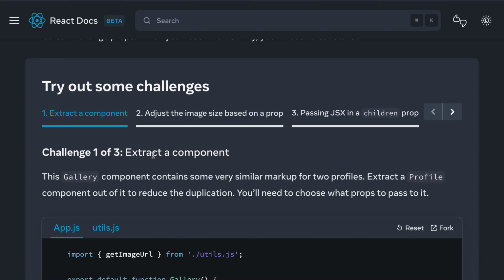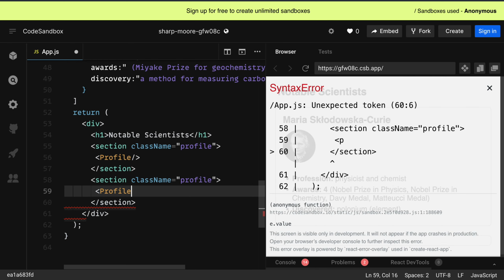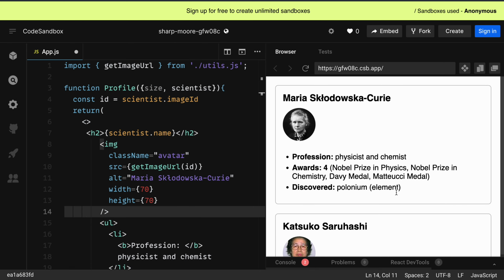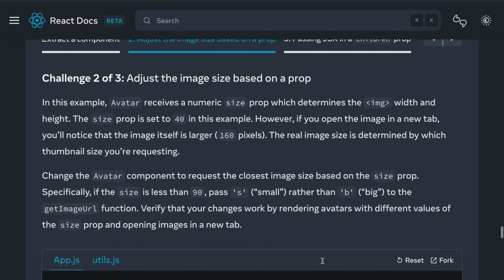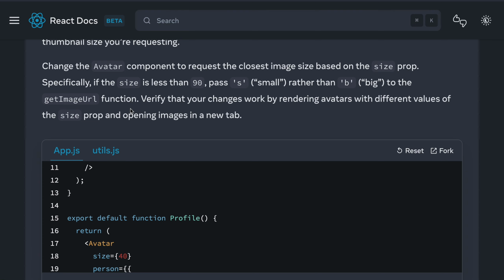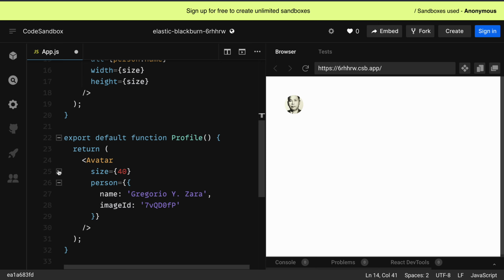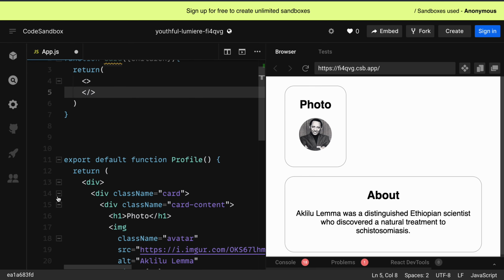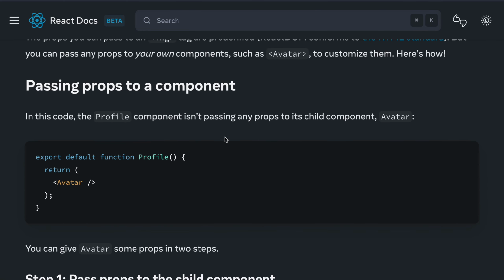Day 10 -Props Part 2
In this video we will be working on challenges present in react documentation